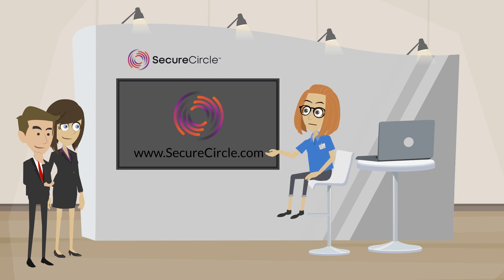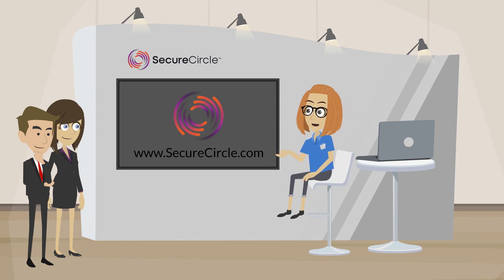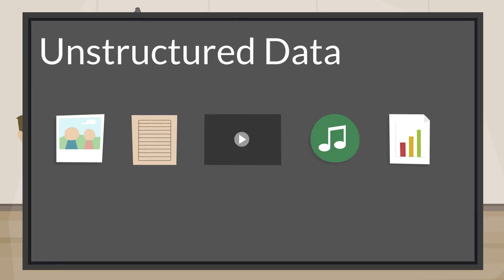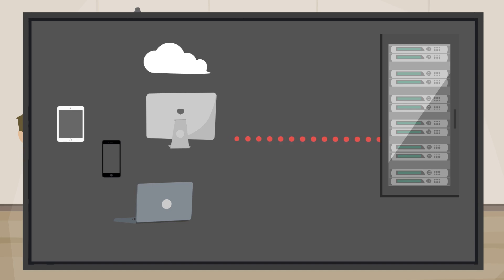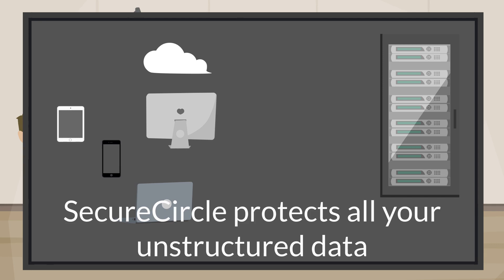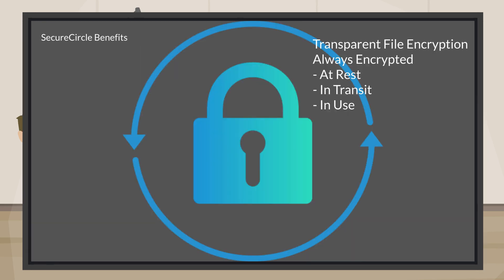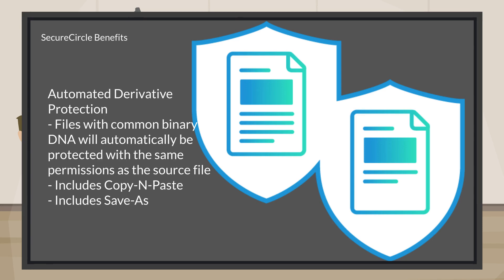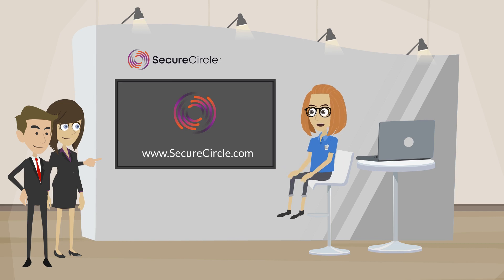SecureCircle Introduction Virtual Tradeshow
Introduction to SecureCircle - Unstructured data protection.  SecureCircle helps organizations ensure the security, visibility, and control of unstructured data from internal and external threats regardless of file format or storage location.  SecureCircle helps organizations meet their compliance and data security requirements.